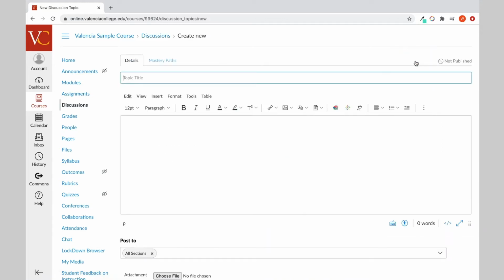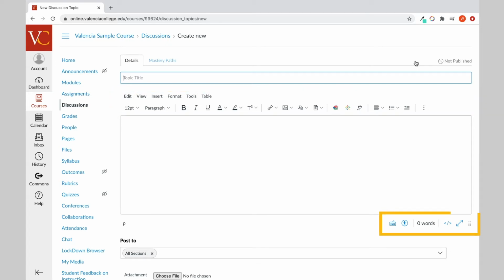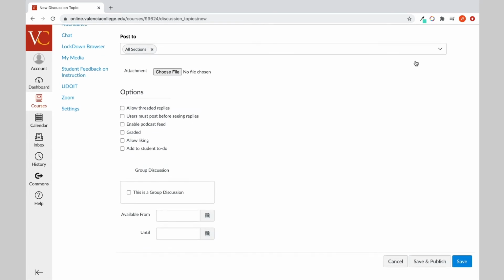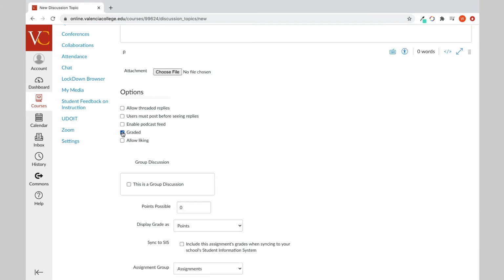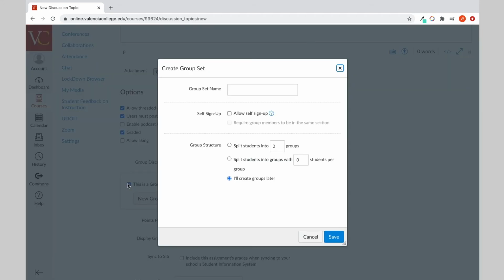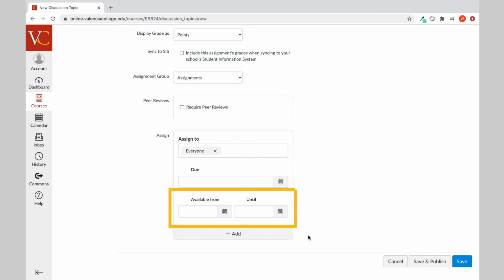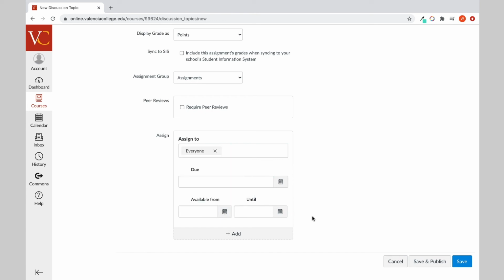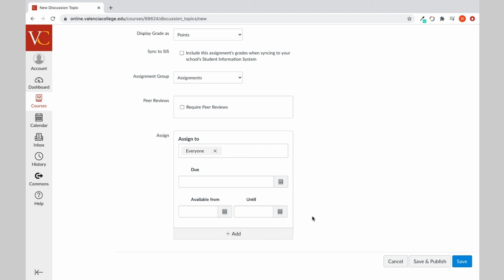Discussions | Canvas Essentials